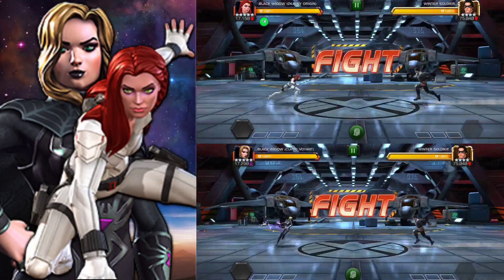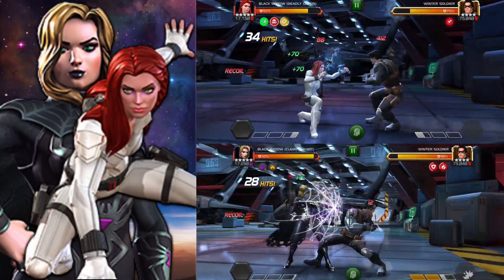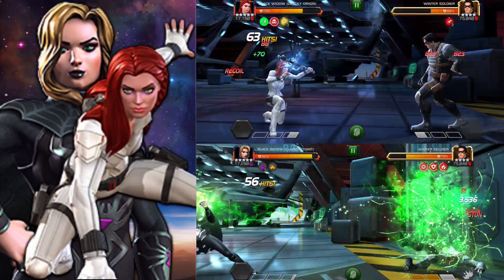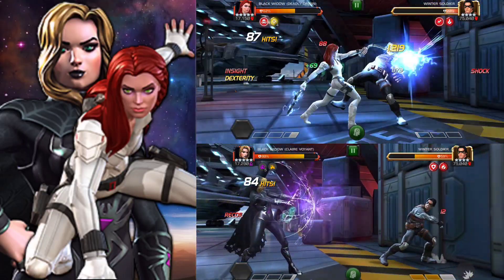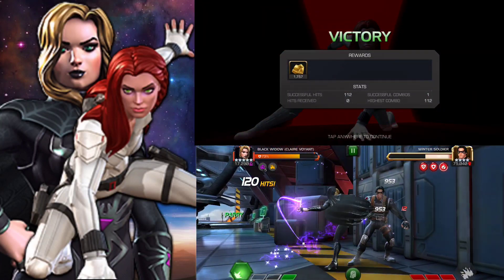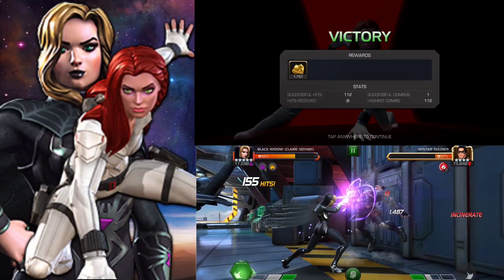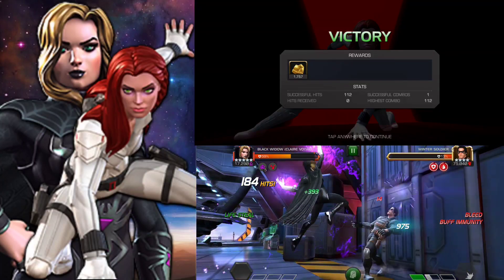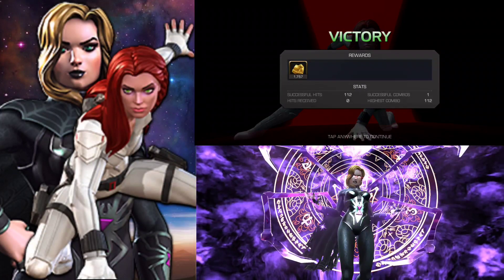Black Widow Deadly Origin Vs Claire Voyant Damage Comparison | Marvel Contest Of Champions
In today's damage comparison its going to be black widow deadly origin vs claire voyant in marvel contest of champions.